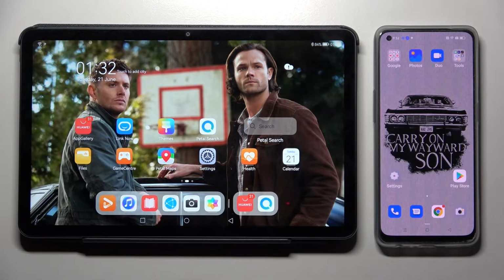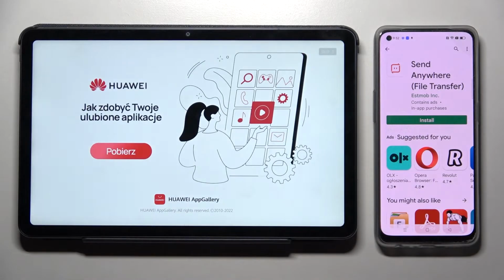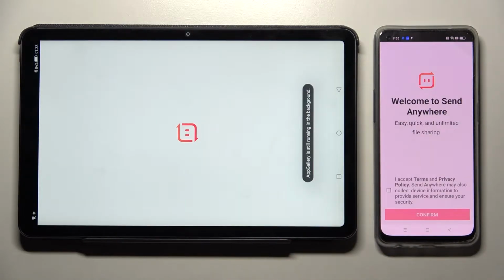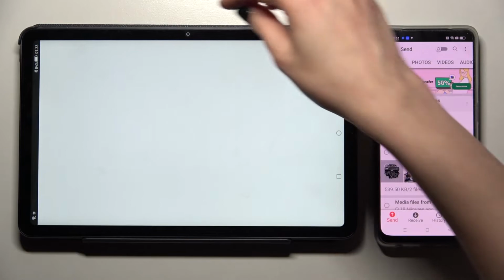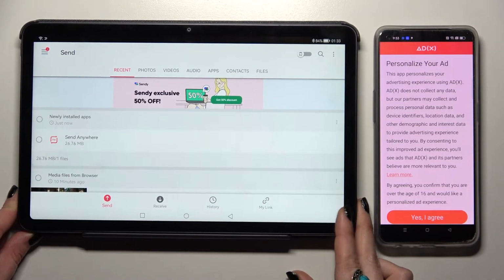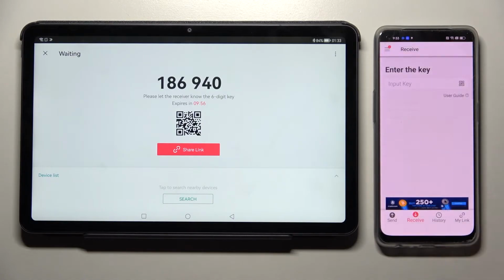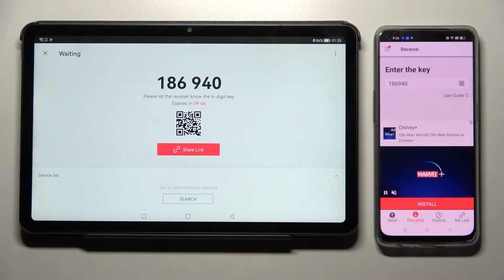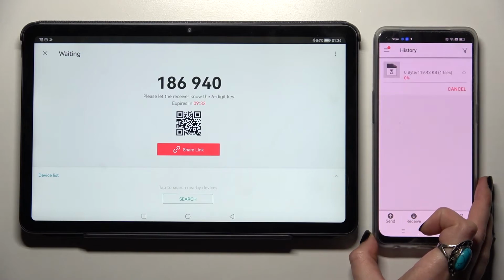How to Transfer Files from HUAWEI MatePad 10.4 to Android Device – Send Anywhere App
If you’re wondering how to transfer files from your HUAWEI MatePad 10.4 to any Android device, then here we are coming with the solution! In this tutorial we would like to guide you to proper section, form which you’ll be able to download special app – Send Anywhere. Thanks to this you’ll be able to transfer the files whenever you want to. So let’s follow all shown steps and successfully transfer files.

How to use Send Anywhere app in Android device? How to download Send Anywhere on Android device? How to transfer files using Send Anywhere app? How to share data between HUAWEI MatePad 10.4 and Android device using Send Anywhere App? How to send data from Android device to HUAWEI MatePad 10.4? How to transfer files from device with Android operating system to HUAWEI MatePad 10.4?